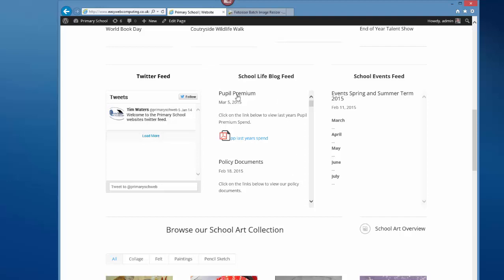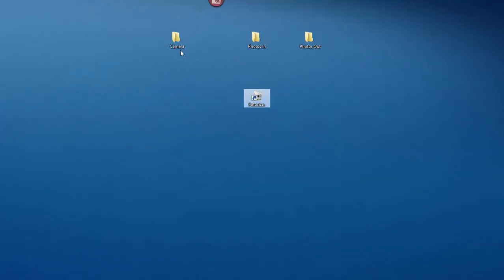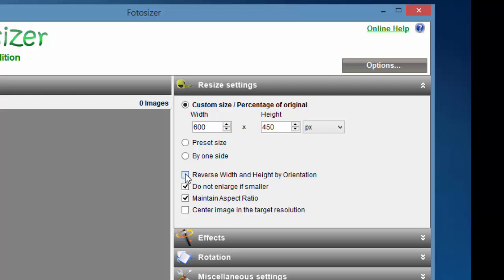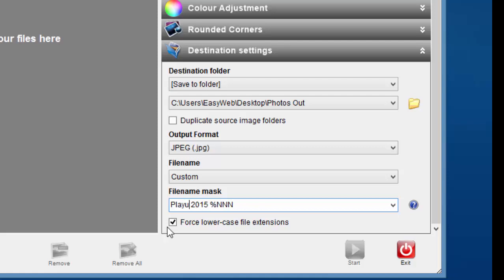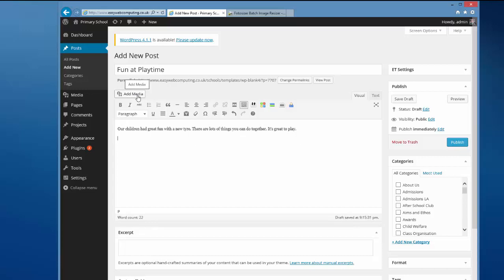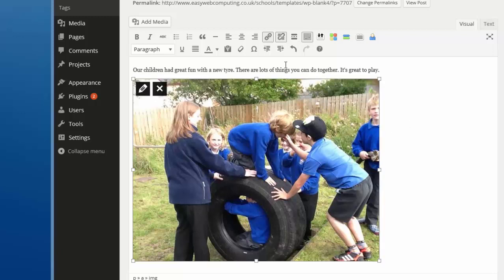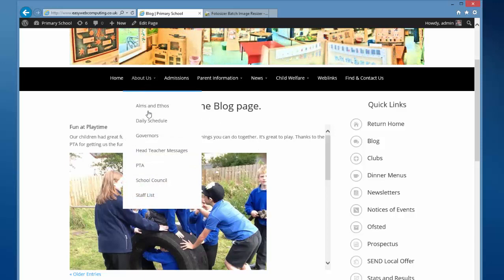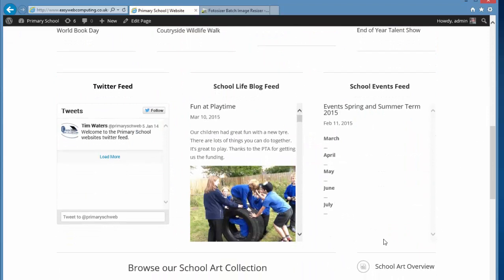Adding an image into a post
How to add an image into a website post.